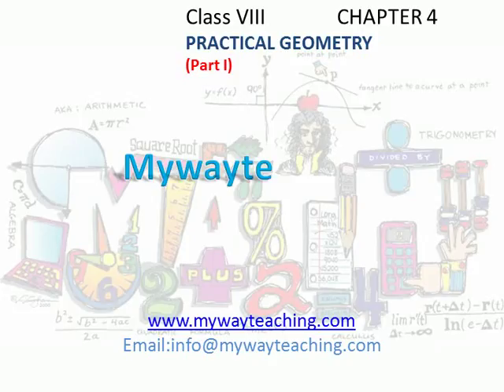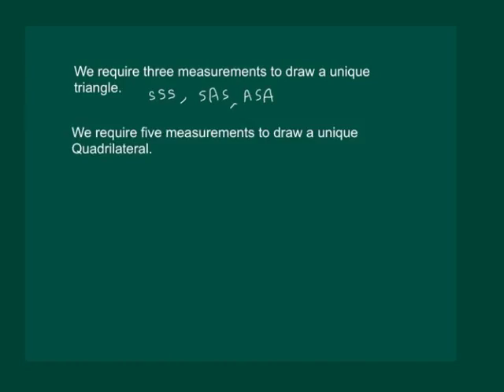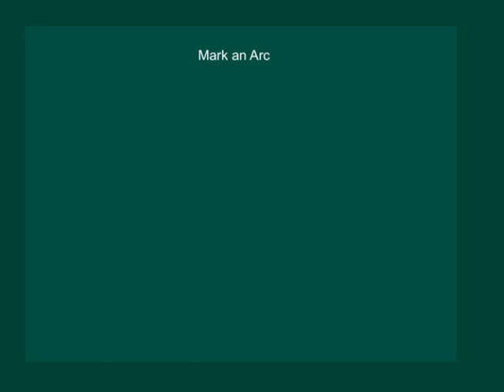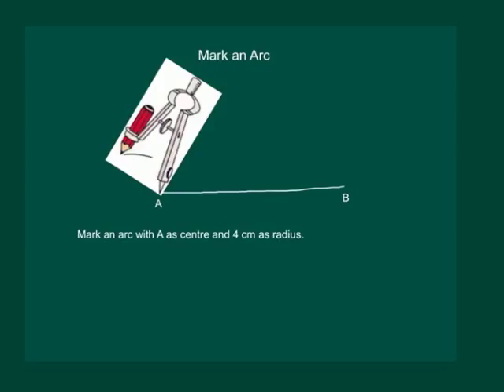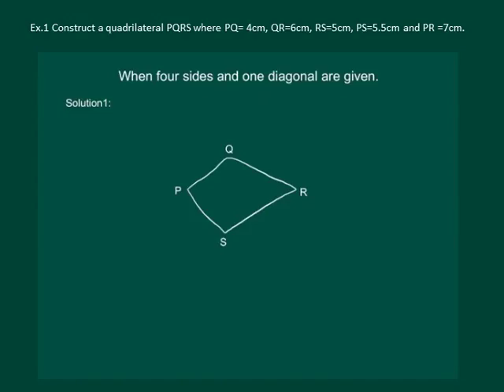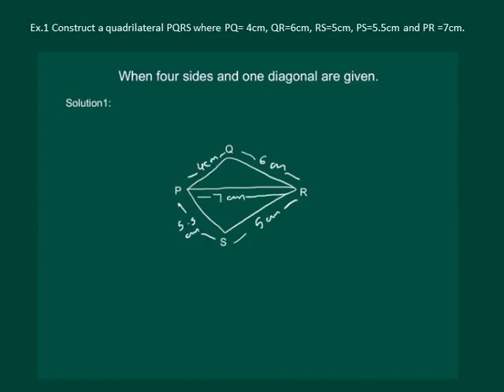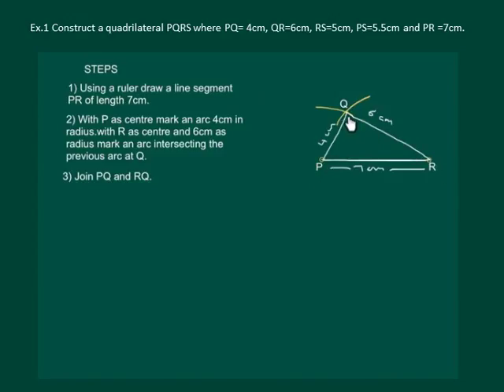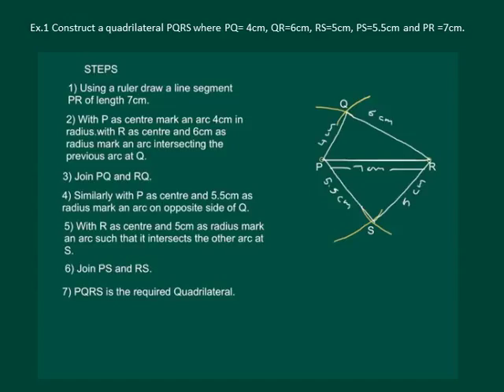MathClass 8 Chapter 4 Part I|Practical Geometry for class 8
Practical Geometry
Chapter 4|NCERT CBSE Class VIII|Class 8 Mathematics|introduction of practical geometry|Visualizing Practical Geometry|

In this chapter, we shall learn how to construct a unique quadrilateral.